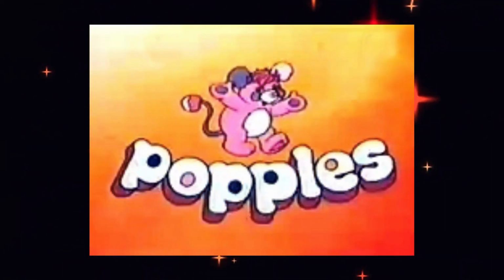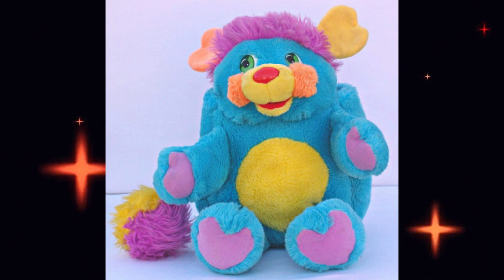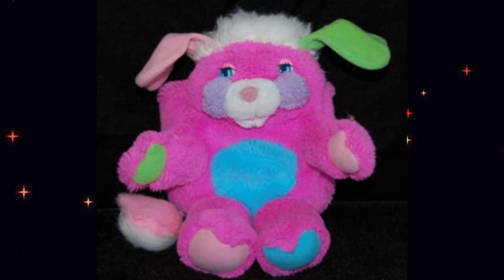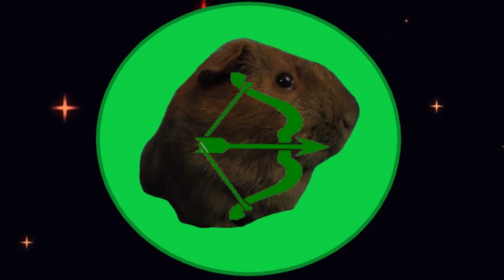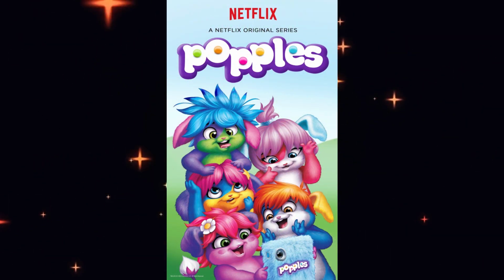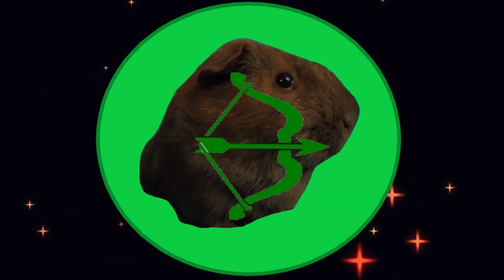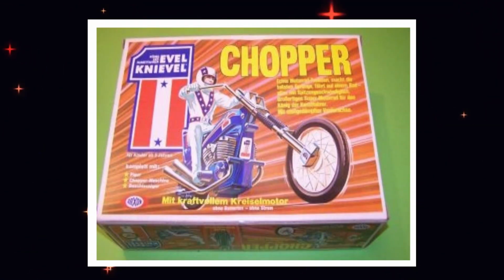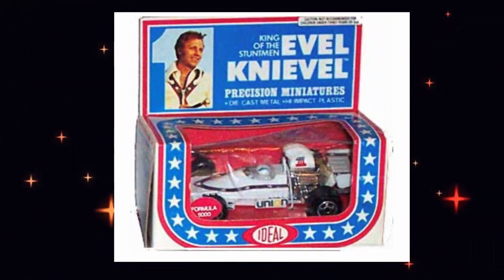Toys From The Past Requested Toylines Popples and Evel Knievel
...Toys From The Past is a series on toys from years past. It is aimed at the Adult Collector to reminisce.
107. Limitations on exclusive rights: Fair use40

Notwithstanding the provisions of sections 106 and 106A, the fair use of a copyrighted work, including such use
by reproduction in copies or phonorecords or by any other means specified by that section, for purposes such as
criticism, comment, news reporting, teaching (including multiple copies for classroom use), scholarship, or
research, is not an infringement of copyright.